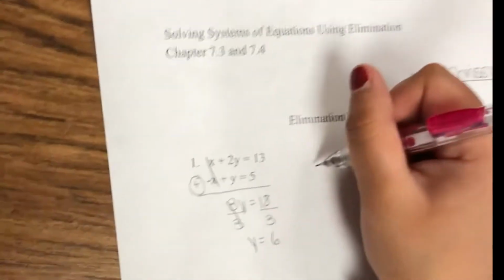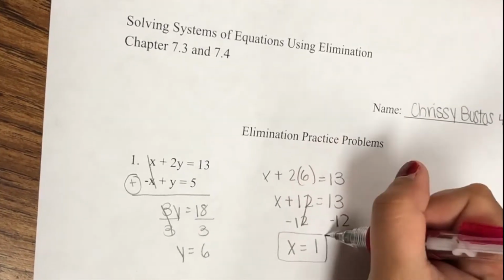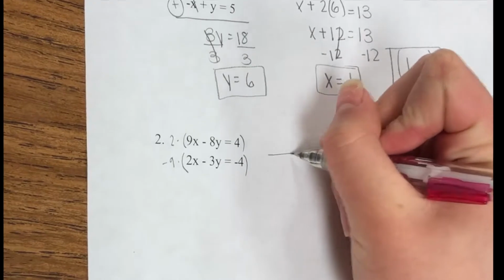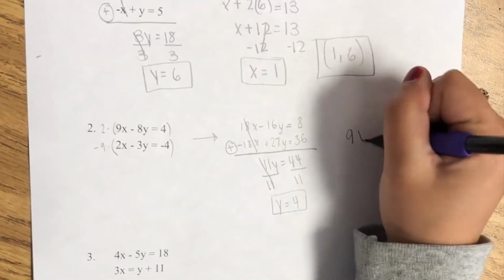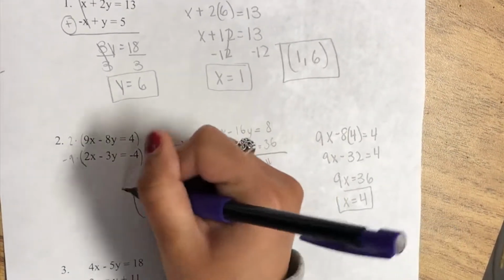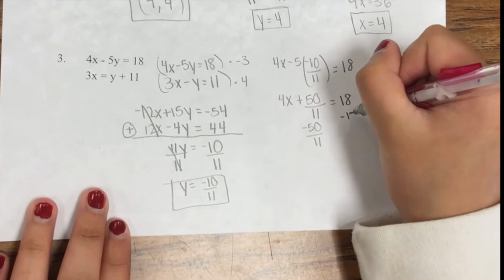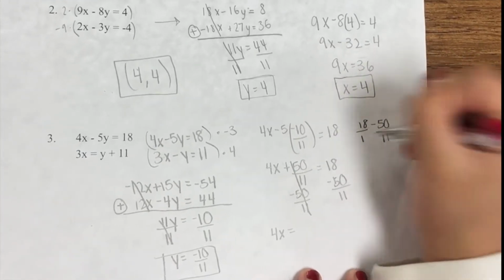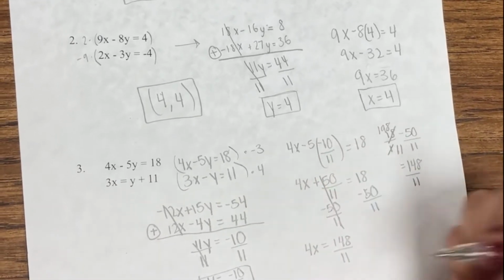Solving Systems of Equations Using Elimination